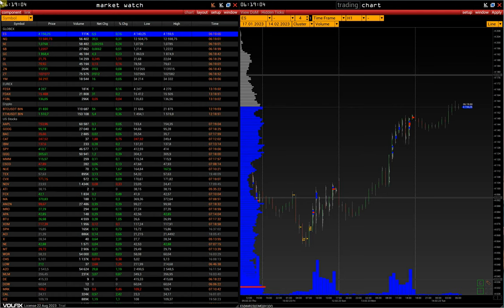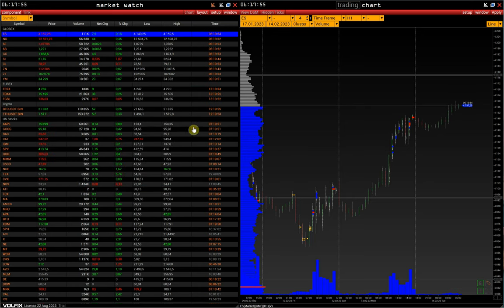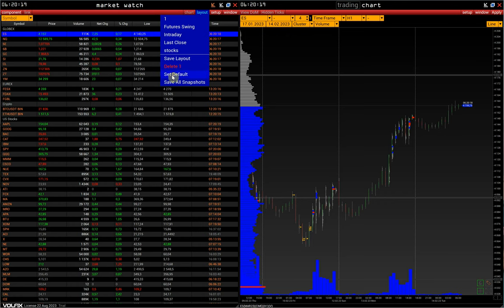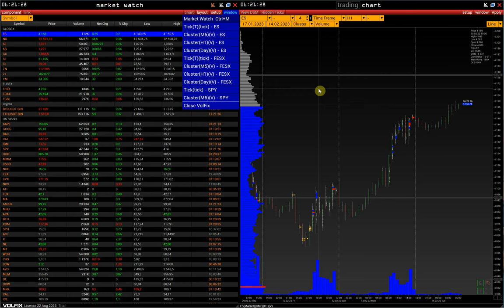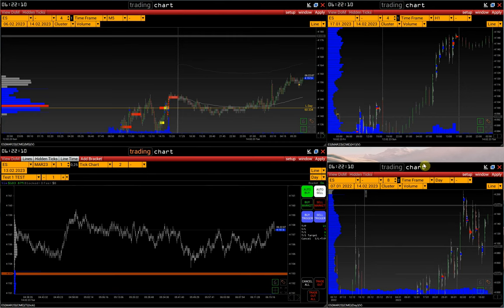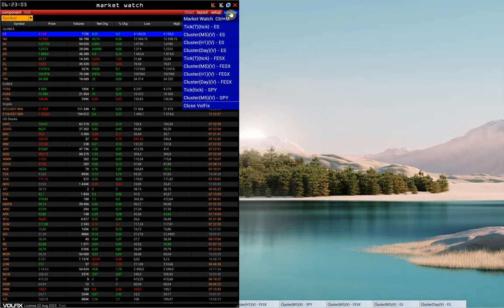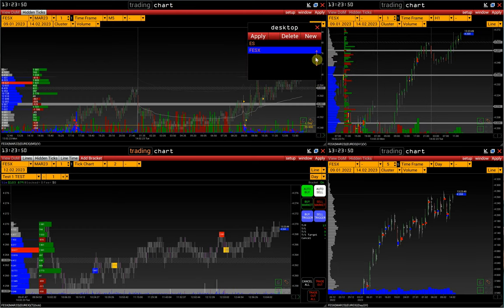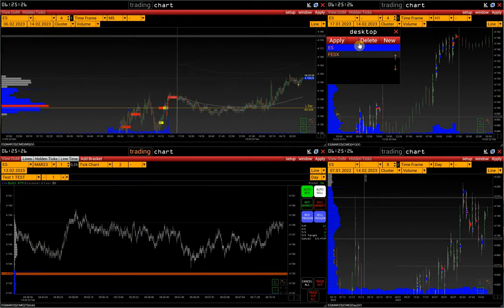How to save settings. Workspaces creating. Layout/Desktop functions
00:00 Beginning
00:16 Saving Lines and Limits
00:22 What Saves Layout
01:03 How to Save Layout. Autosave settings.
01:37 Desktops - configuring workspaces
02:04 What are Desktops for? Example settings.
03:09 How to save a desktop
04:50 Algorithm of creating a desktop

skype: volfix_support
Wire: volfix_support